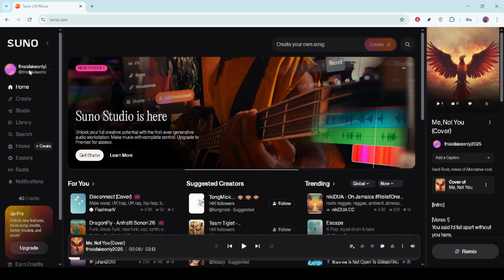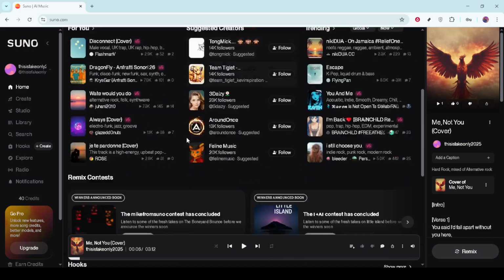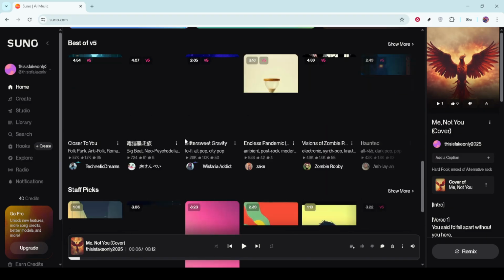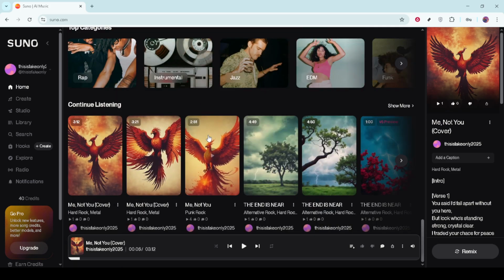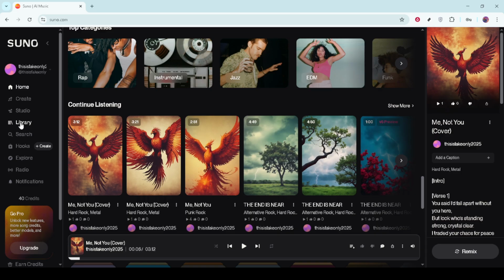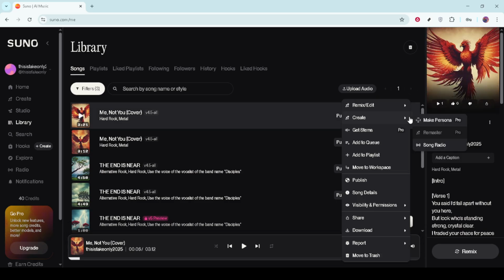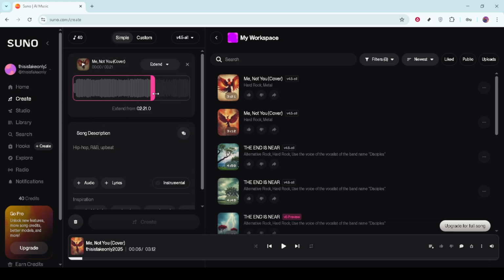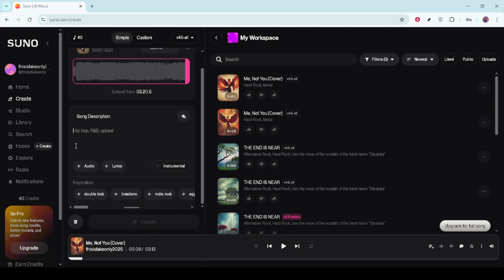How To Extend Audio With Suno Ai [2026 Guide]